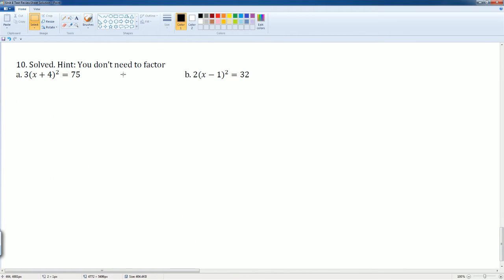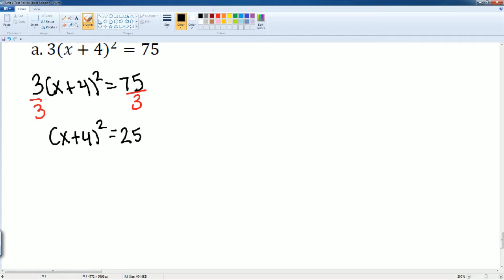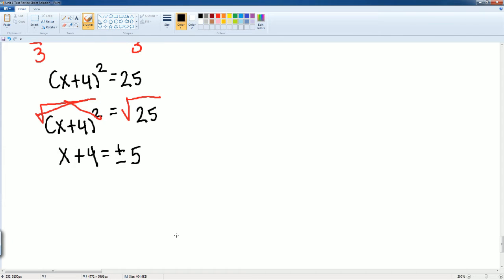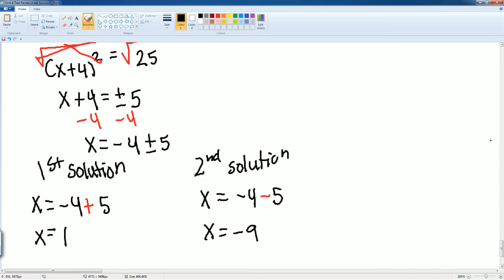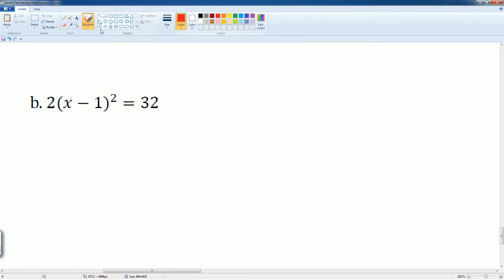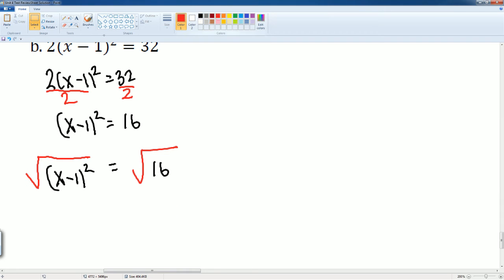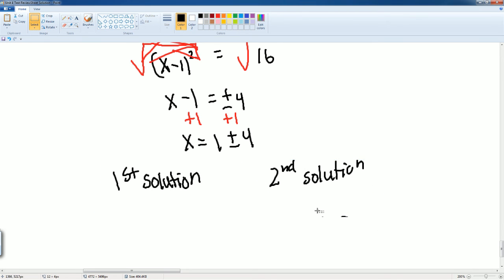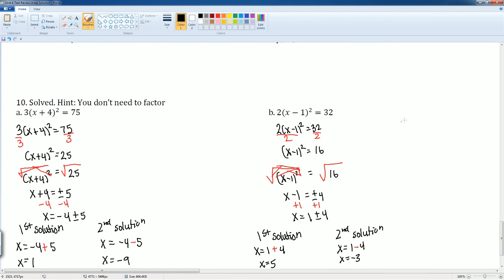Unit 4 Test Review Sheet Solution # 10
Covers the following topics:
(1)Solve an equation using the sqaure root